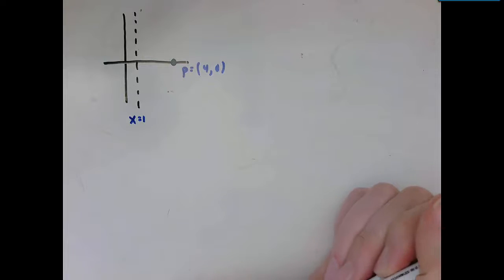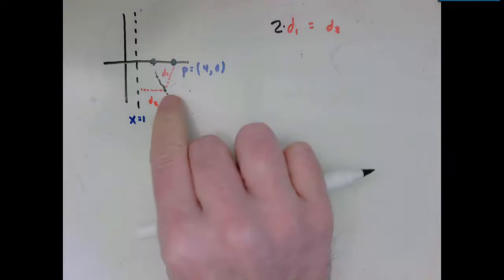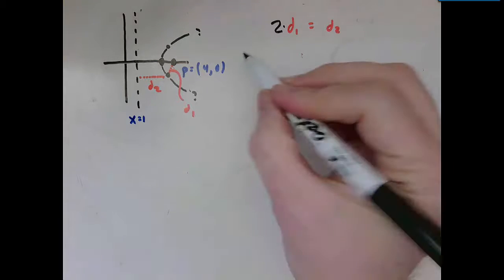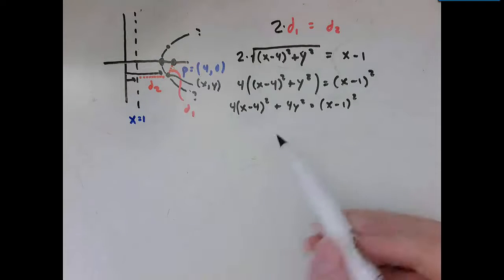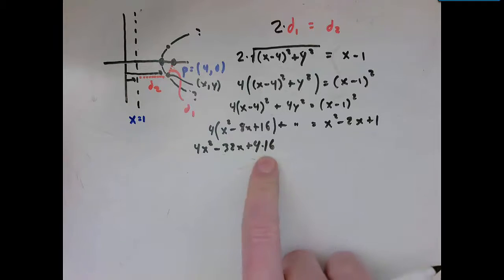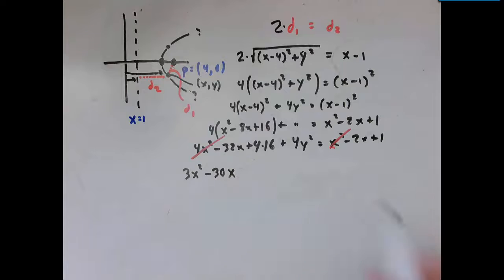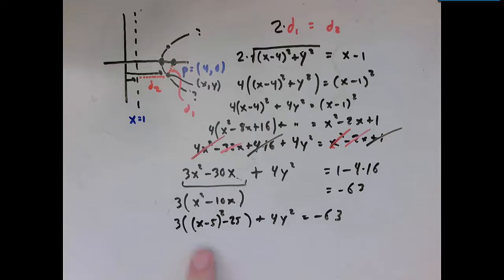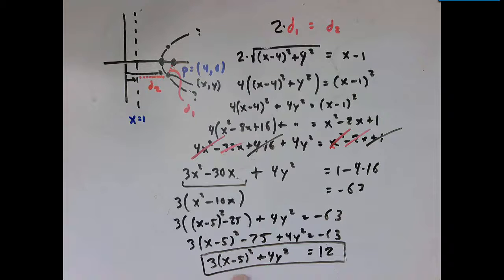Changing the Initial Conditions